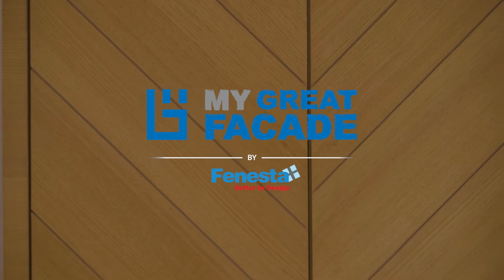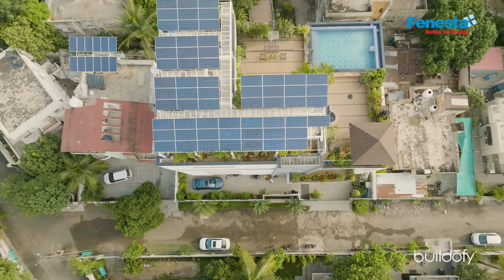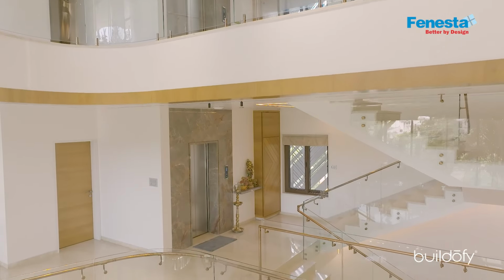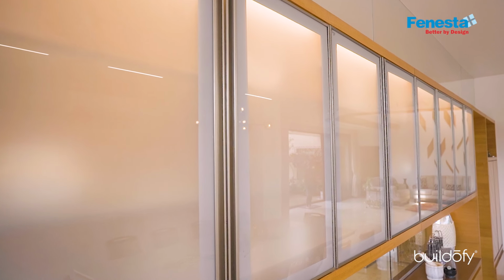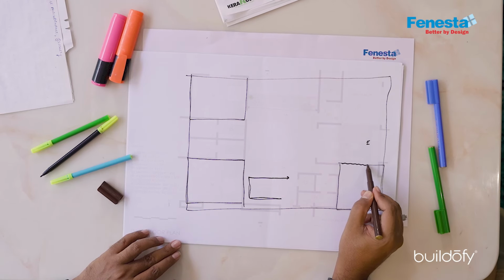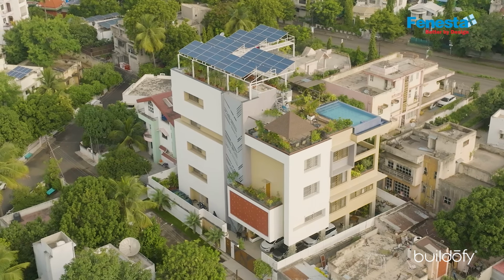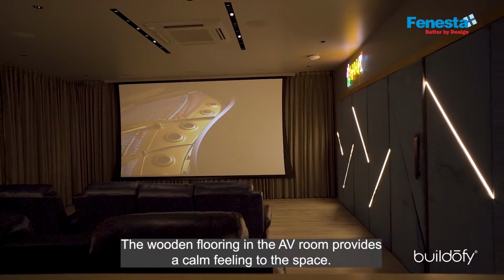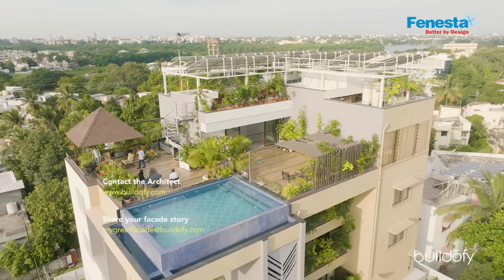7,050 sq.ft. | Architect Designs an Introverted Vastu-Compliant Luxury House (Home Tour).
Shri Shri Vaishnavi stands out for its timeless design that caters to all the age groups of a 4 generation family living together.

To download the full PDF eBook of Sri Sri Vaishnavi in Solapur with detailed information, floor plans, materials used and so much more, please visit:

Inspired by the principles of Vastu, the house has a central triple-height courtyard that stitches all the floors together. A minimalist material palette and patterns that recur in all the rooms bring the whole house together.

The Principal architect designed a contemporary house with an aim to maximize space, ensure privacy and provide comfort.

Videography by: Yash Katariya, What we Click; Sagar Bondarde, SBFlix
Photo Credits: Subhash Patil